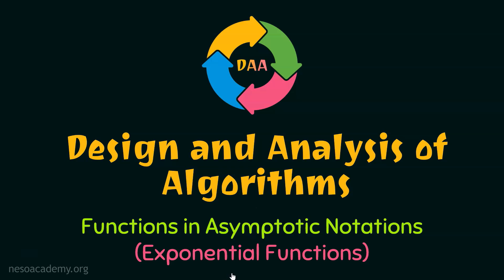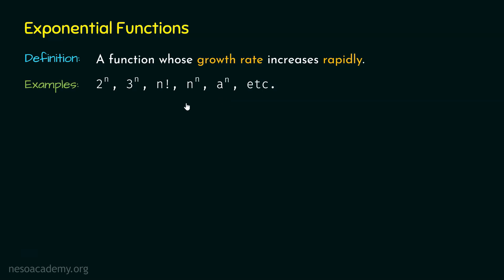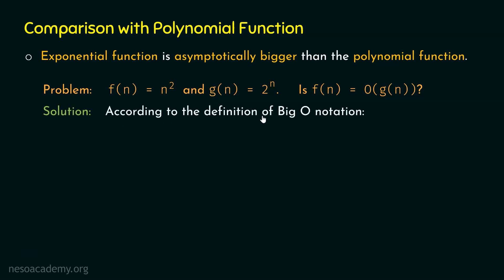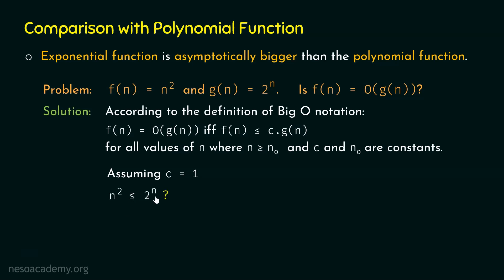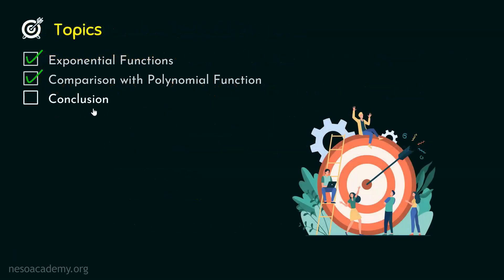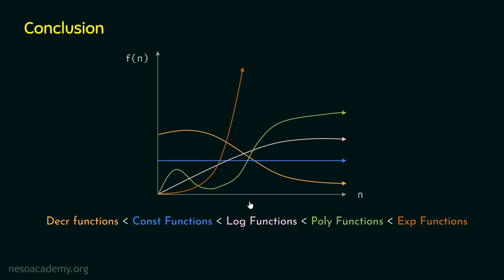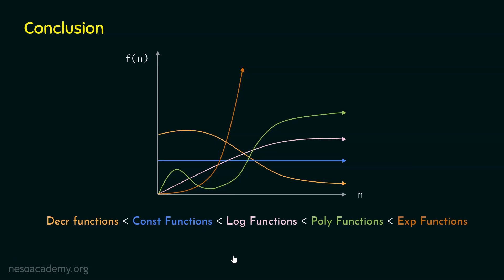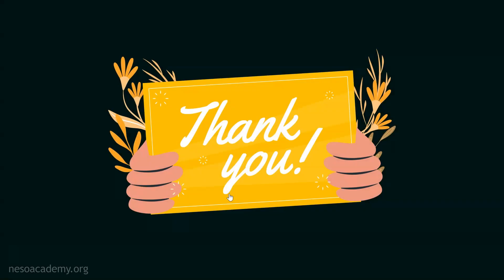Functions in Asymptotic Notations (Exponential Functions)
Algorithms: Functions in Asymptotic Notations (Exponential Functions)
Topics discussed:
1. Exponential Functions.
2. Comparison of Polynomial Functions with Exponential Functions.